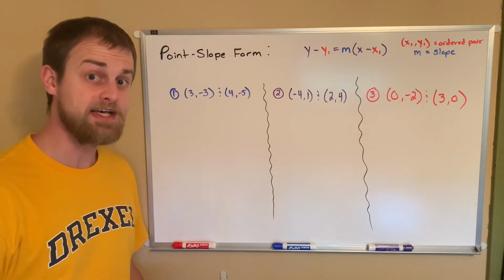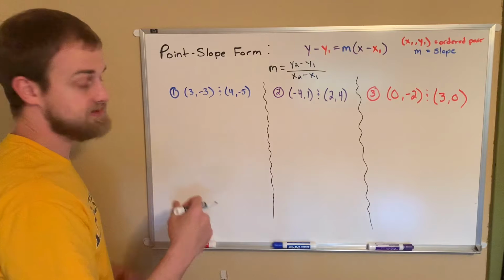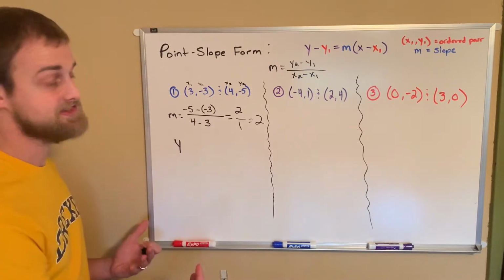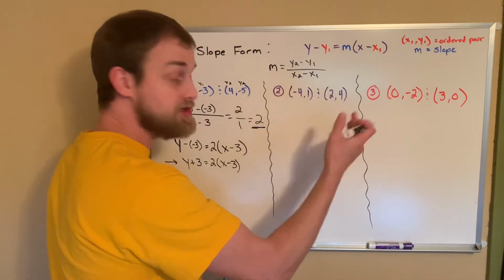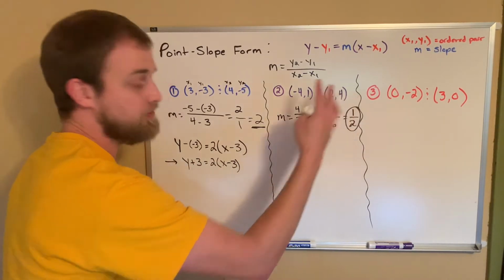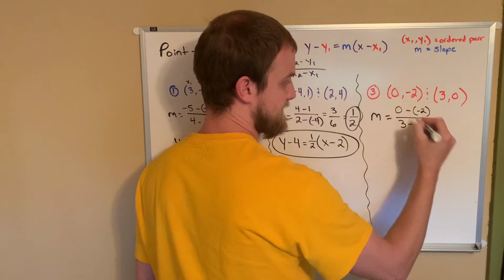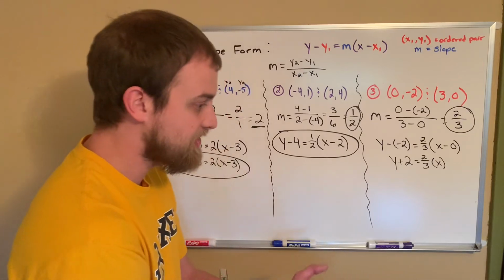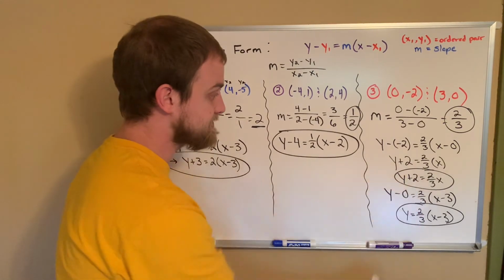Writing Point-Slope Form From Two Ordered Pairs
How do I write an equation in point-slope form given two ordered pairs?